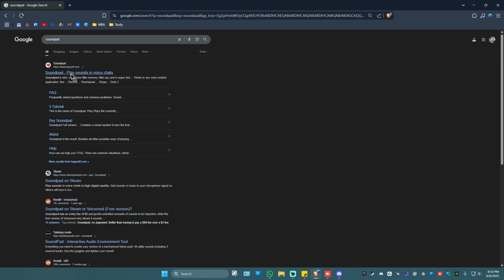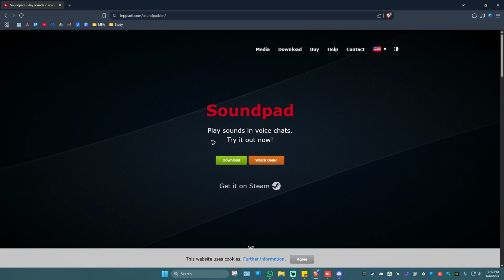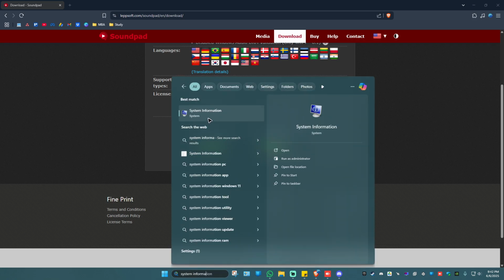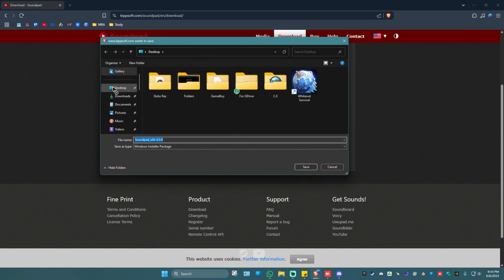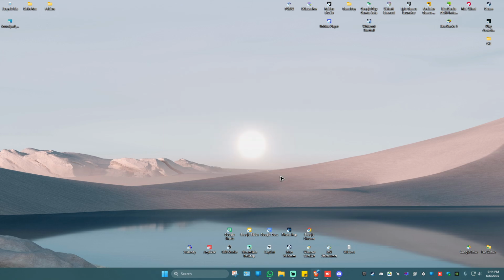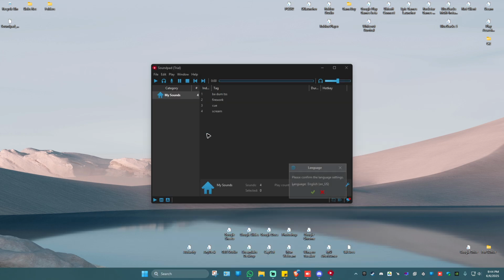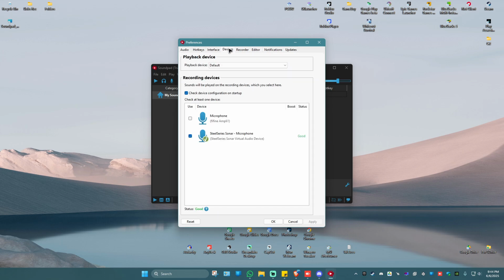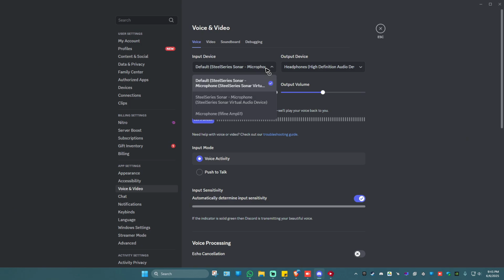How to Connect Soundpad to Discord – Easy Guide 2026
In this video, I’ll show you how to connect Soundpad to Discord so you can play custom sounds, music, and audio effects directly in your voice channels. Whether you want to enhance your gaming sessions, prank your friends, or just add fun audio to your conversations, this guide covers everything you need to know. I’ll walk you through the setup process step by step, including how to install Soundpad, configure Discord audio settings, and use Soundpad with Discord for the best results. We’ll also look at troubleshooting common issues, adjusting audio permissions, and optimizing your sound quality for clear playback. By the end of this tutorial, you’ll be able to use Soundpad with Discord like a pro.